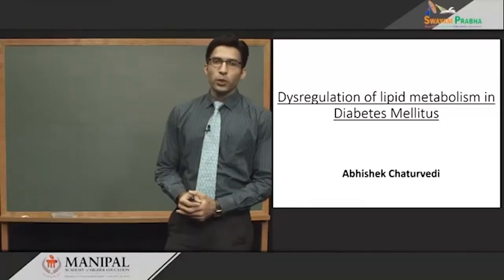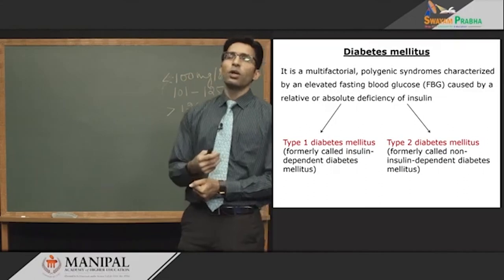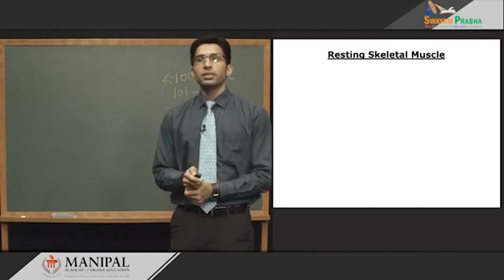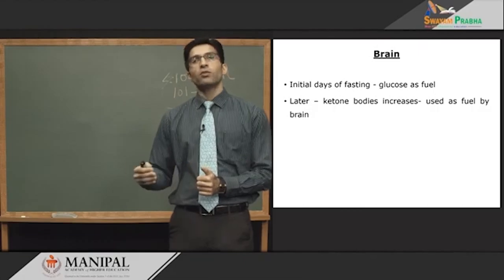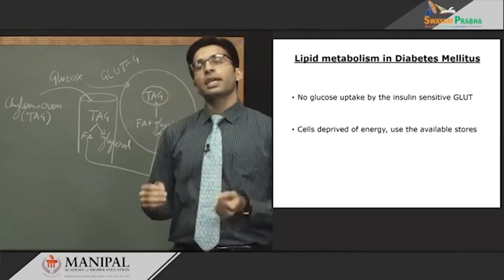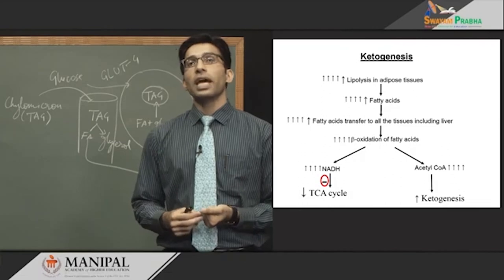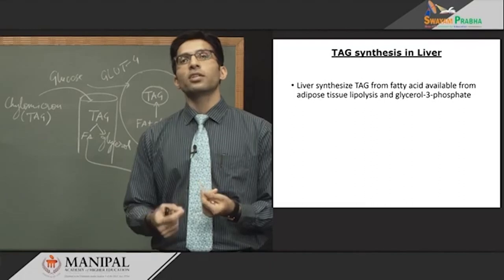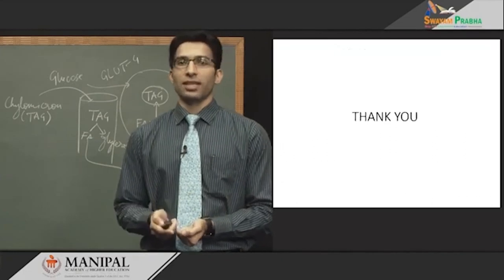Dysregulation of lipid metabolism in diabetes mellitus